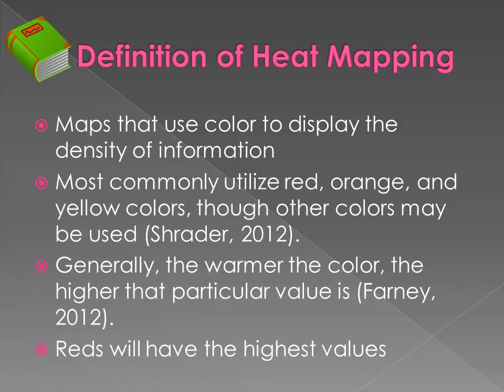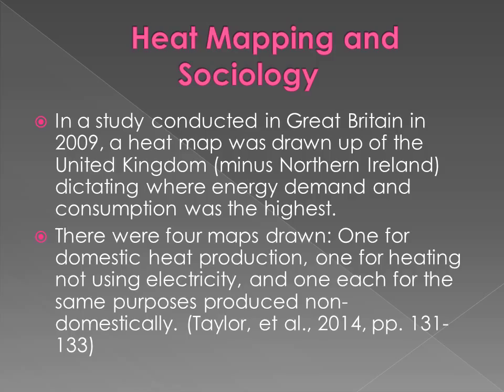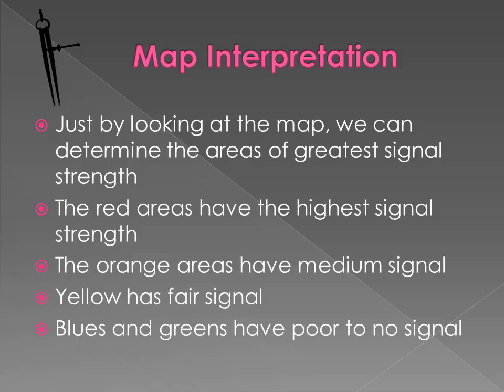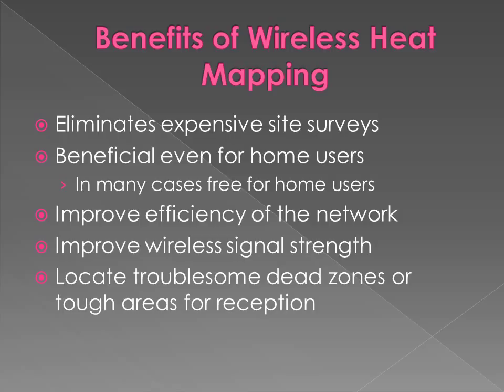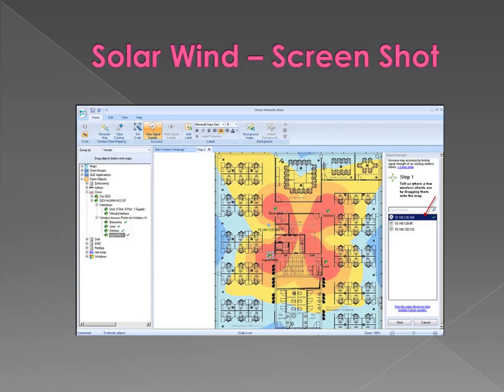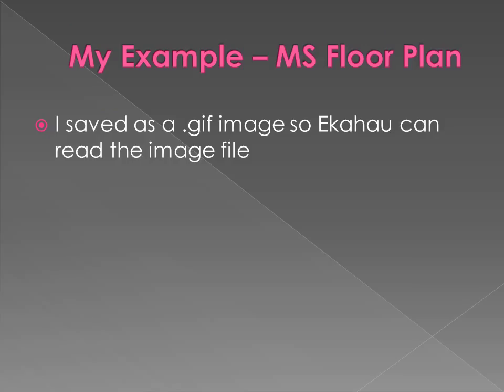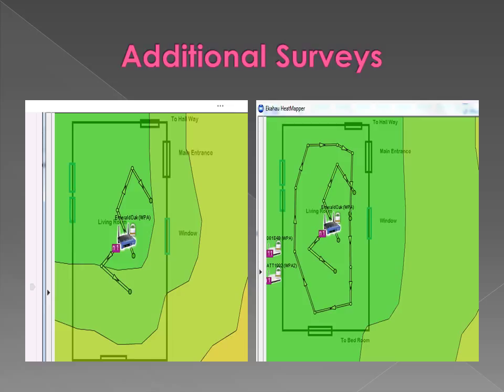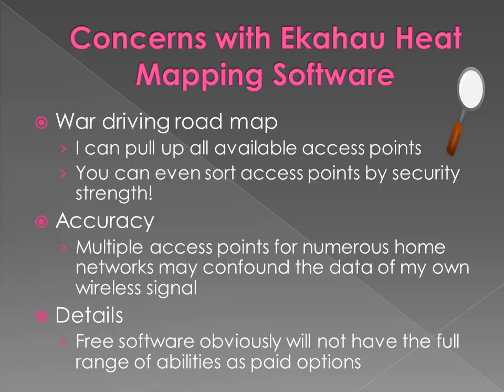Group3 Wireless Interpretation Project